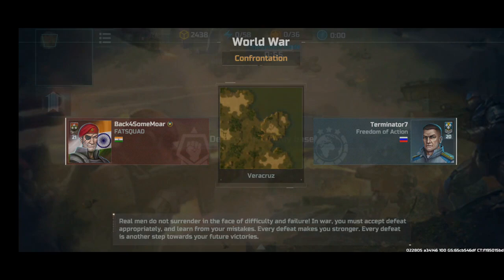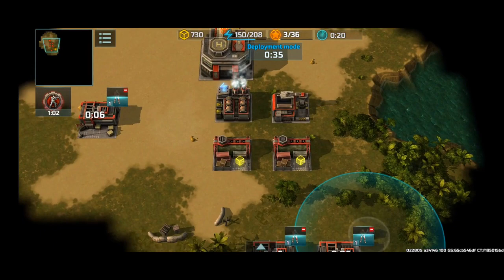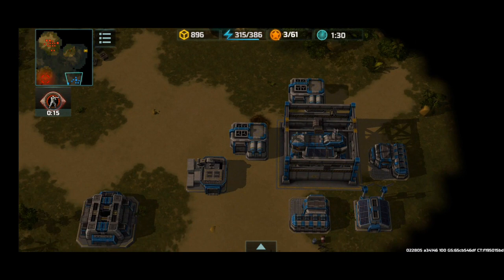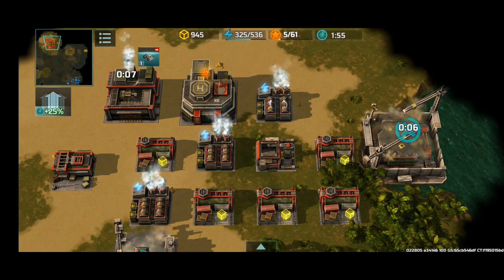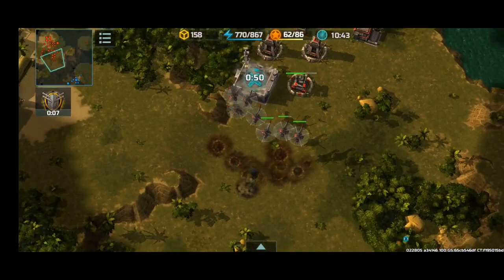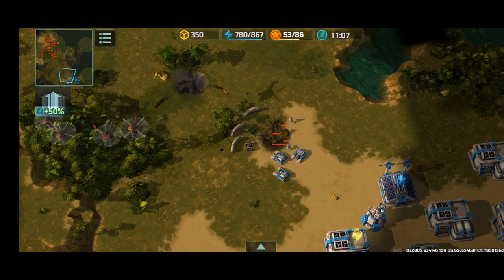Dragonflies!! (Art of War 3 - PvP Battle)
Hey guys, in this video I will be showcasing a lesser known unit: dragonflies. In this fast battle, I will show you guys how effective dragonflies are when dealing with rushes, especially when you got a gun tower or 2 to further boost the defensive capabilities, to ensure you a victory!